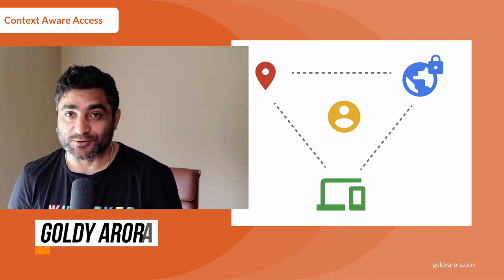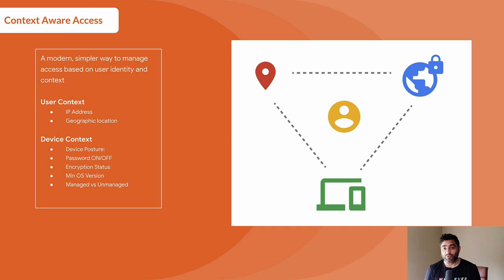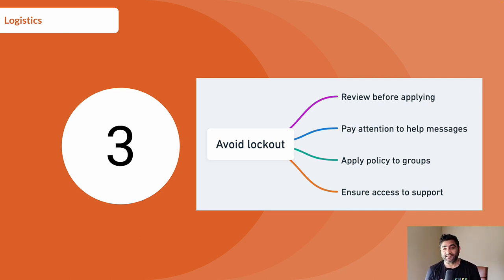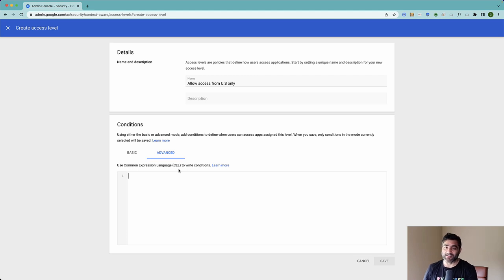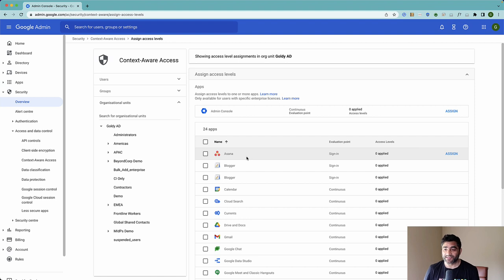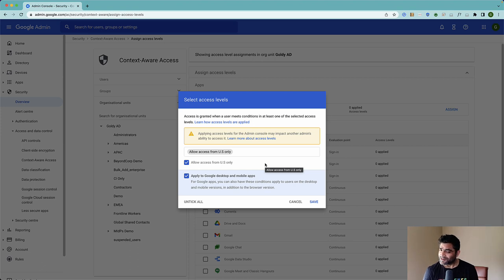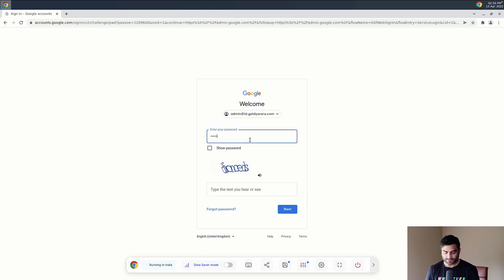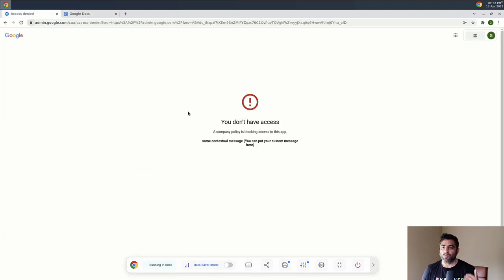Context Aware Access for Google Workspace Admin Console - New Feature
You can now apply context aware access policies to Google Workspace Administration Console (applicable to Google Cloud Identity too).

Regards,
Goldy Arora
Google Workspace Certified